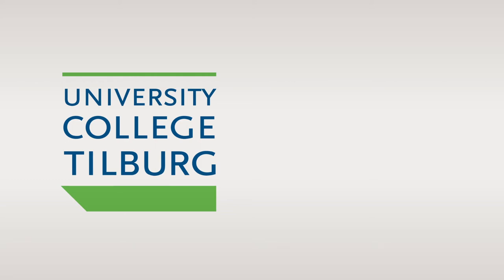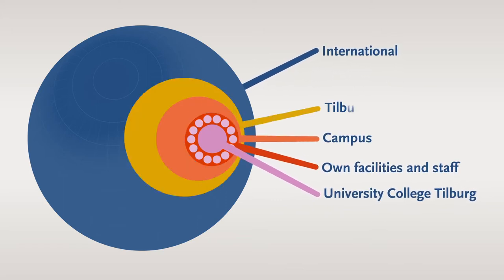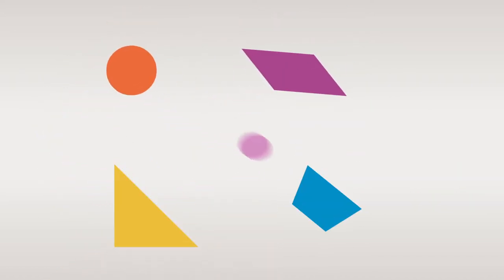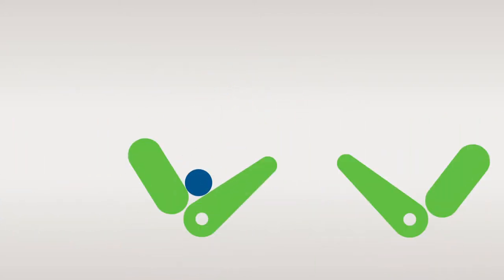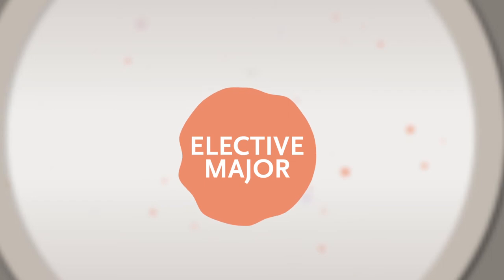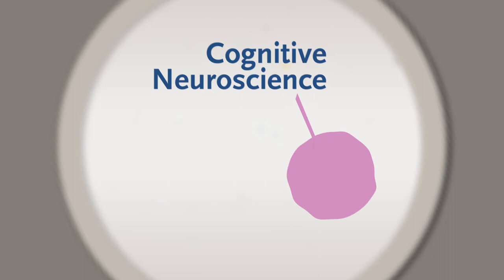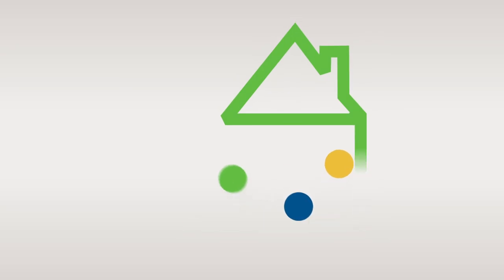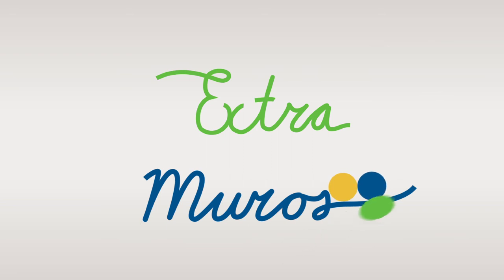University College Tilburg - Liberal Arts and Sciences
Liberal Arts and Sciences offered by University College Tilburg combines different scientific disciplines to understand complex global issues and to look for creative solutions. You gain in-depth knowledge in one of five majors: Business & Management, Law in Europe, Social Sciences, Humanities: European History and Culture, or Cognitive Neuroscience. In addition to your elective major you will also choose a minor to further broaden or deepen your expertise.